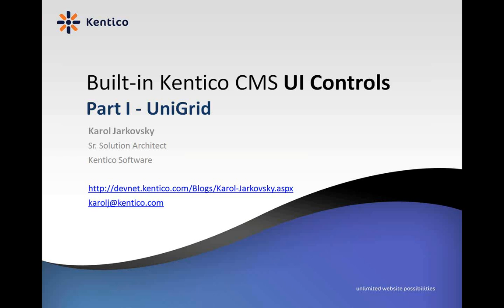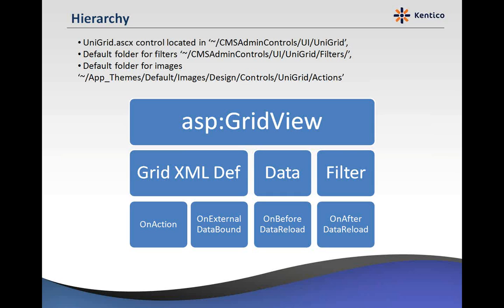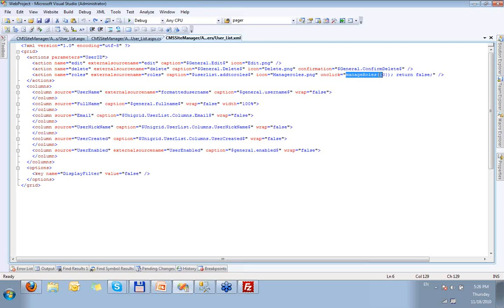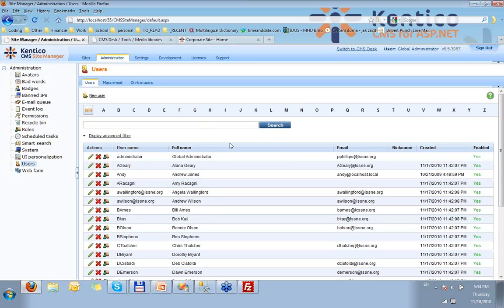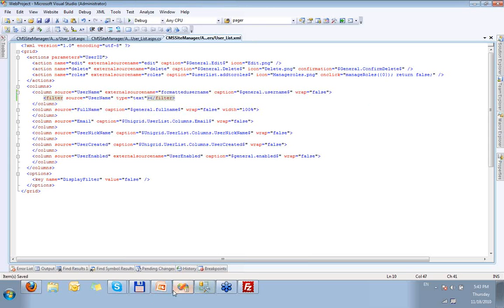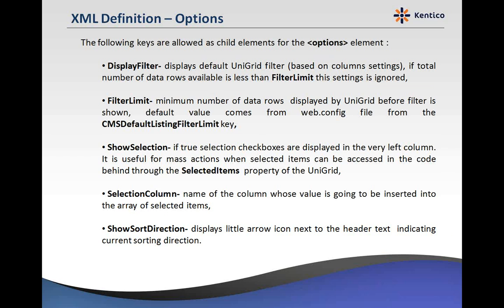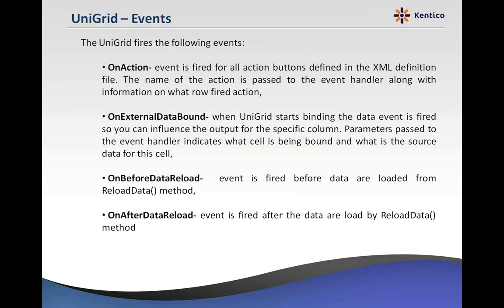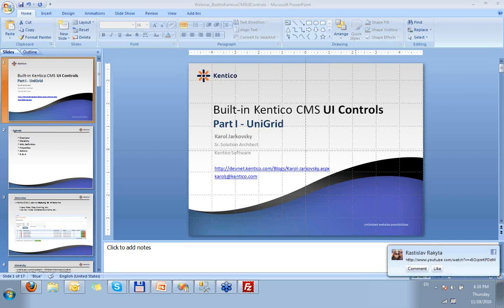Kentico CMS 5.5 - Technical Webinar: UI Controls - Part I - UniGrid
The webinar covers out-of-box controls that Kentico UI consists of. Once you get familiar with these, you may use them either on your custom administration pages or even on a live site. The controls include UniGrid, UniSelector, UniPager, UniTree, UniMenu, etc.